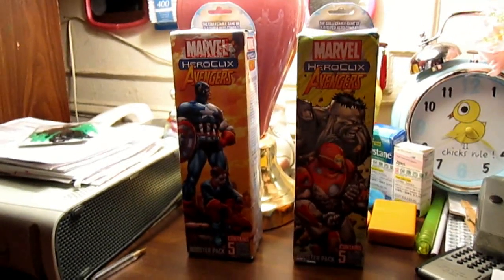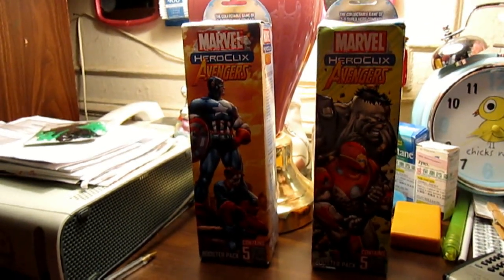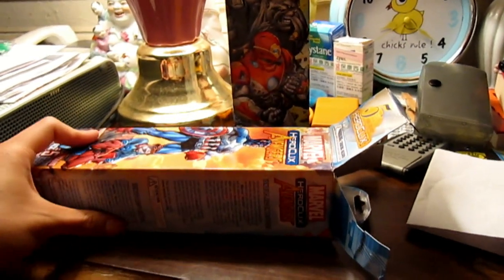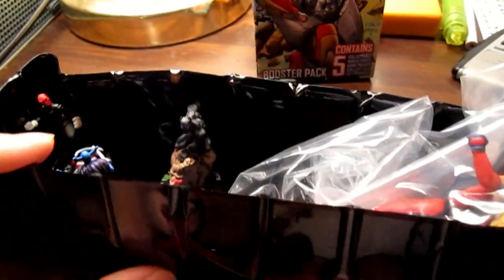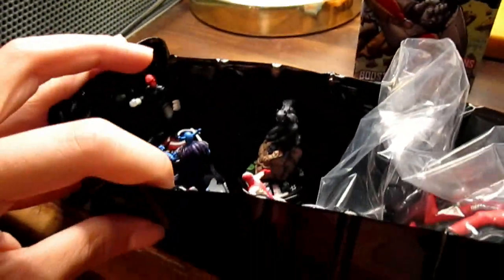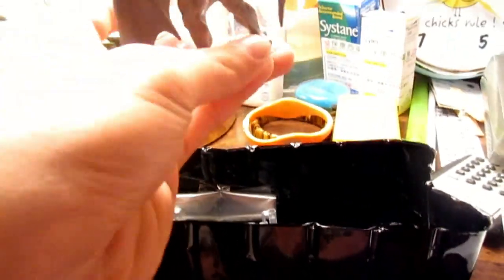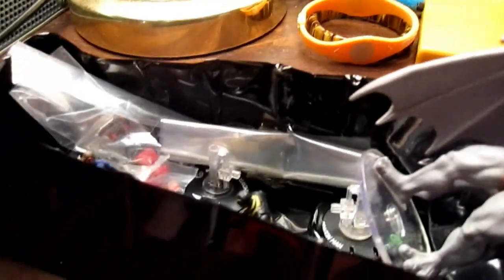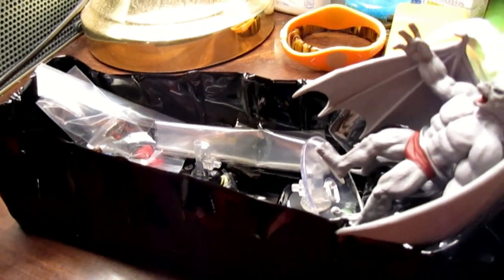Heroclix avengers boosters unboxing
This video actually is about a week old, just didnt get around to uploading it.

I dont like the dragon man booster as much as I did the first one but hey whatcha gonna do?